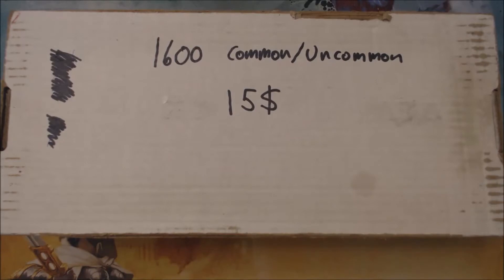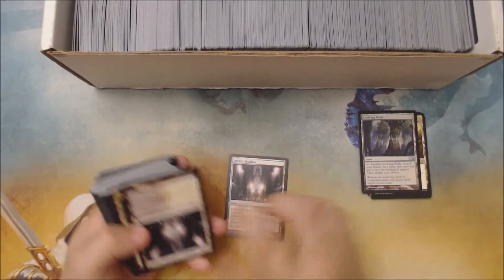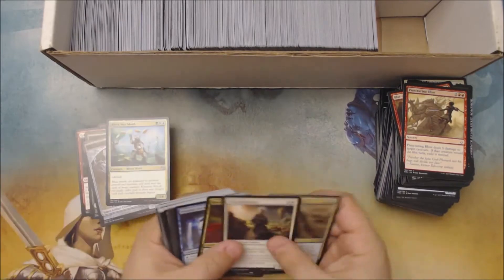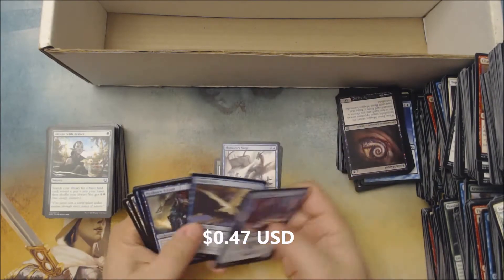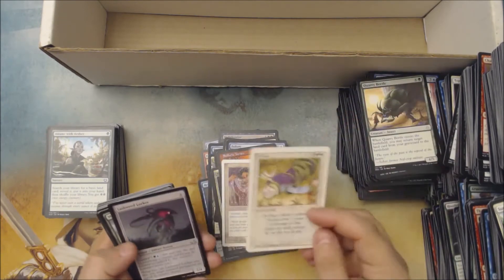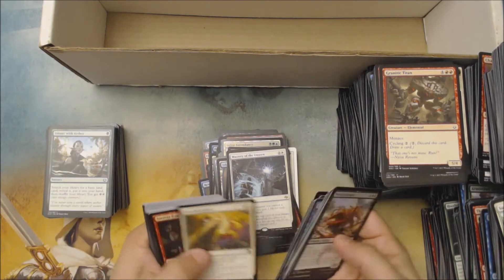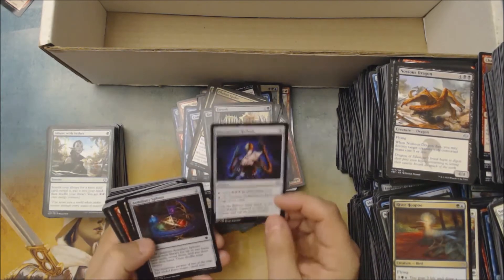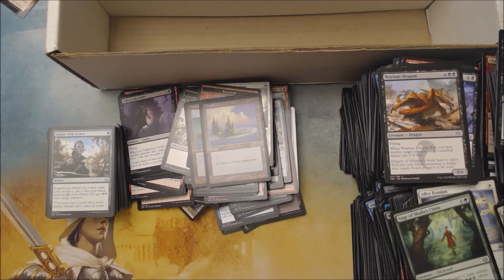Fifteen Dollar Bulk Buy: Win, Lose or Draw?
We were bored and picked up a box of bulk from the LGS.  Did we come out ahead, behind, or did we break even?  Let's find out!